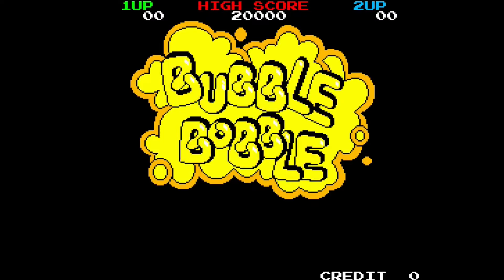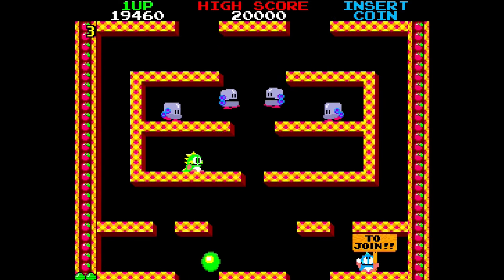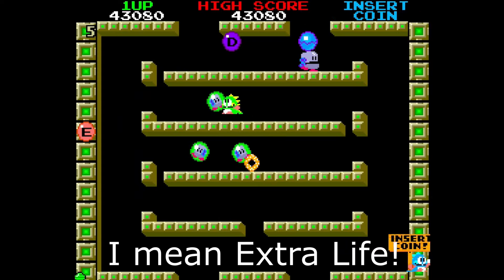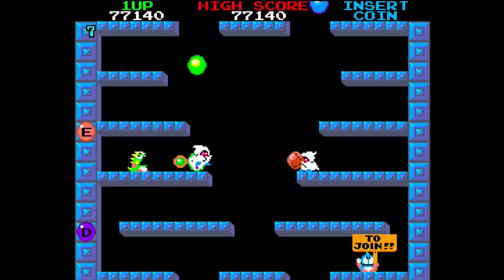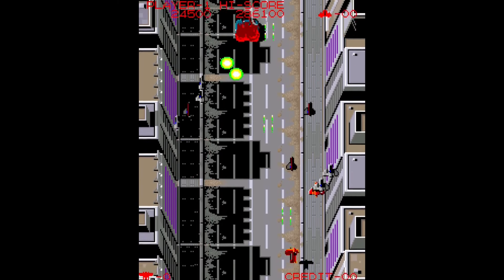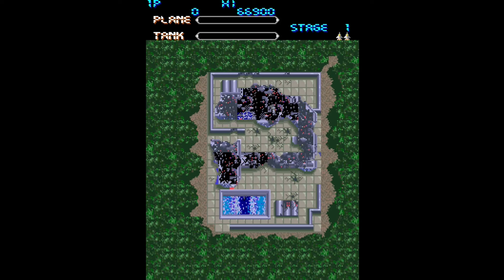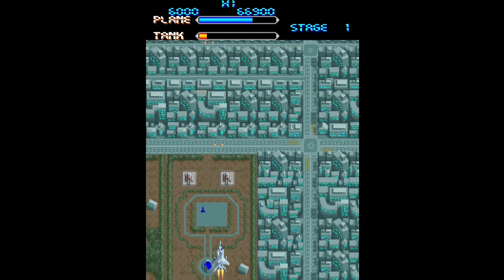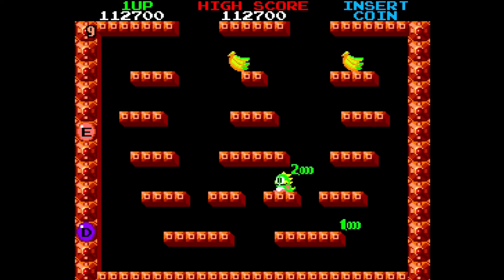Bubble Bobble Public & MX5000 Beta | Analogue Pocket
Great stuff, now that Bubble Bobble is a public release for the Analogue Pocket. The core has two games, the other is called Tokio. The latest BETA release is MX-5000/Flak Attack by Konami.

Things look good for thr Pocket.